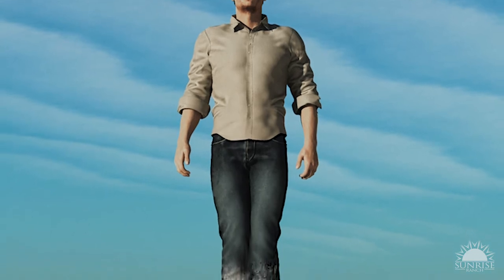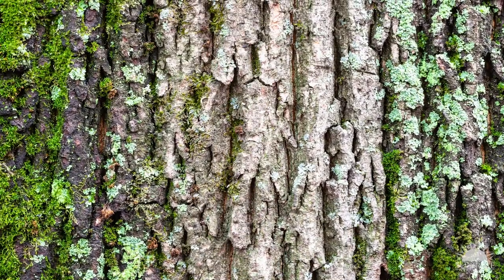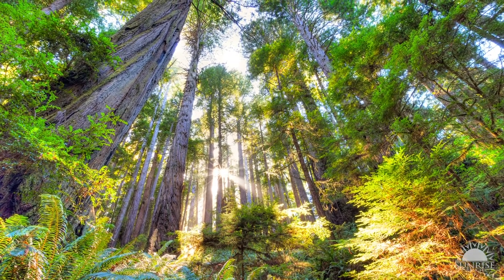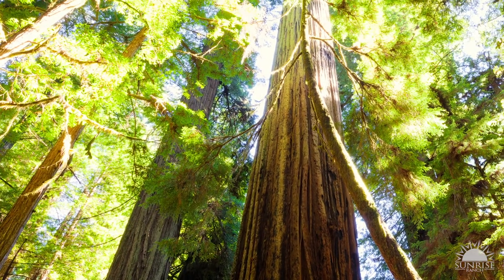Karen Pritchard leads The Tree Posture Meditation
August 23, 2020: Friend of Sunrise Ranch Karen Pritchard leads The Tree Posture Meditation during Sunday service at Sunrise Ranch, Loveland, Colorado.

SunriseRanch.org